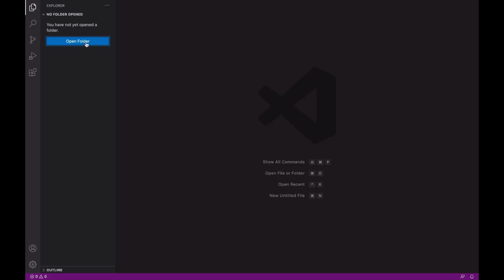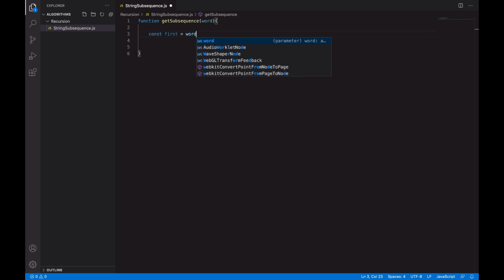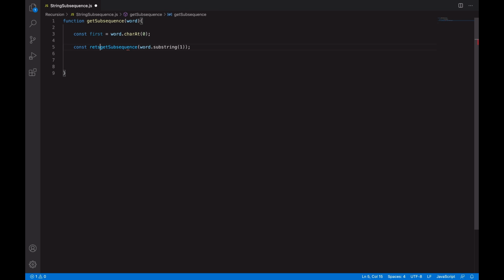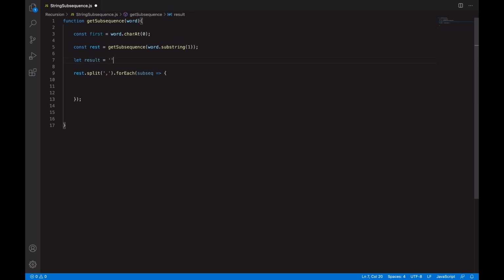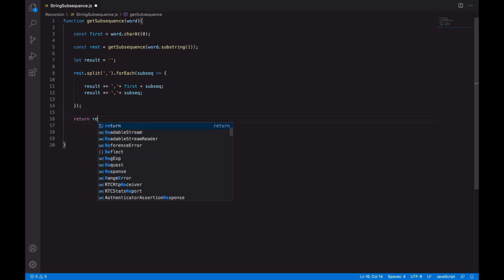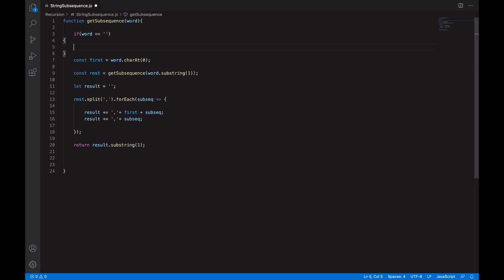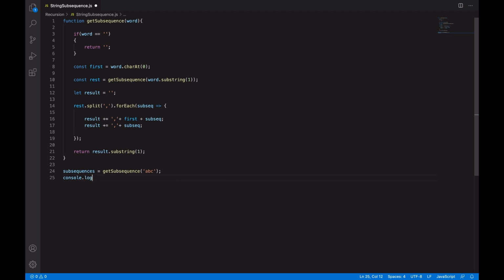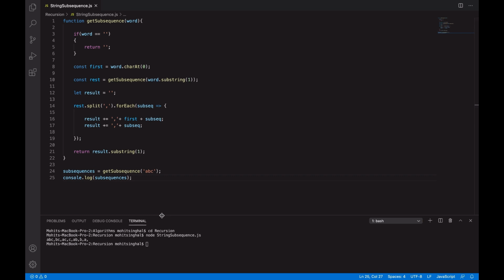Master Substring Searches in JavaScript! Quick & Easy Tutorial”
Want to learn how to find substrings in JavaScript like a pro? In this JavaScript tutorial, we’ll cover multiple methods to search, locate, and extract substrings efficiently. Perfect for beginners and advanced developers alike, this video dives into JavaScript string methods like indexOf, includes, and substring to help you build a strong foundation.

💡 What You’ll Learn:

 • Basics of JavaScript substring functions
 • Finding substring occurrences with indexOf() and includes()
 • Extracting substrings with slice() and substring()
 • Using regular expressions for advanced substring search

Whether you’re preparing for coding interviews or want to level up your JavaScript skills for web development projects, this guide has got you covered.